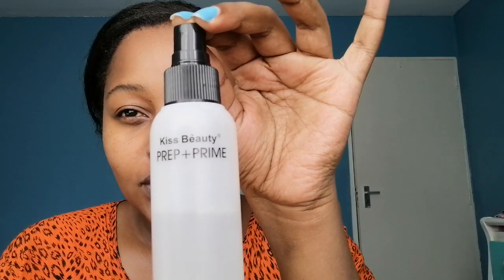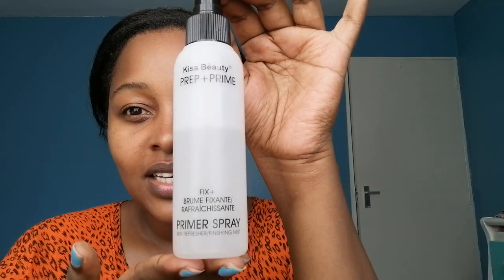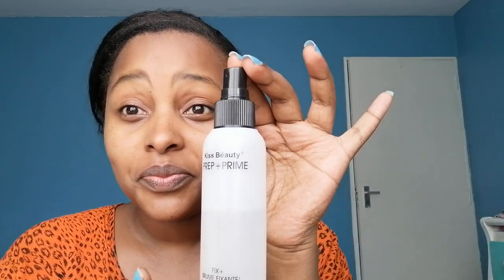Quarantine amateur make up tutorial part 1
Staying at home got me experimenting on this vlog business that has been on my mind for a while now. The video is in three parts as I did not edit it one bit, so it's as raw as raw can get. I thought, what better time to do this rather than now. So there we go.